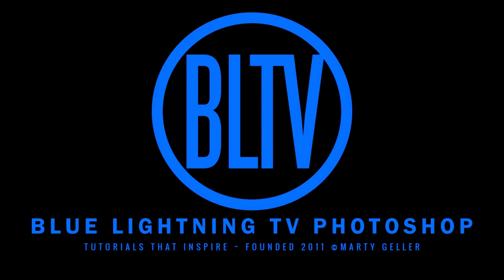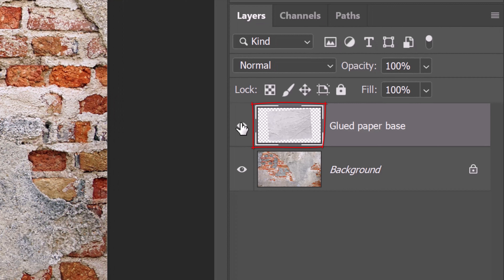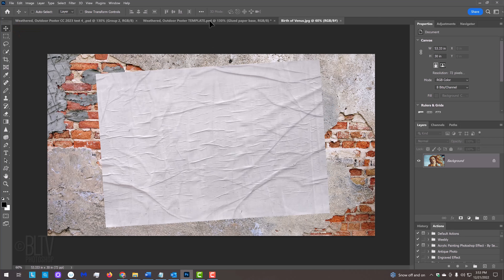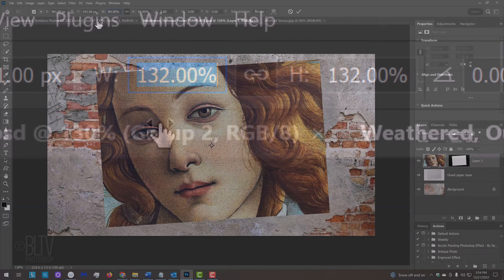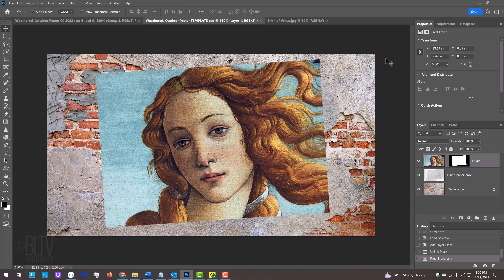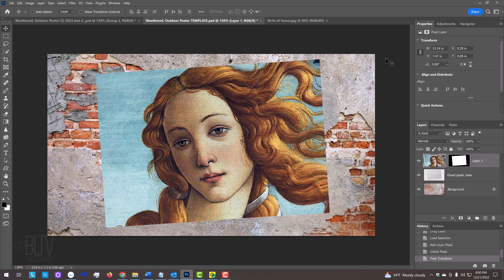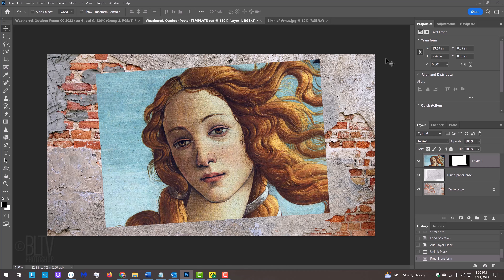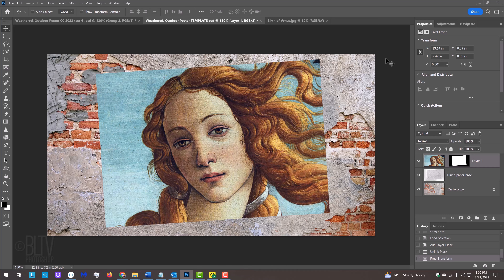Transform Your PHOTOS into Weathered, Outdoor POSTERS in Photoshop!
Photoshop CC 2023 tutorial showing how to make your photos look like weathered, outdoor posters.

ID #: 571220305 by Sergey Malov
ID #: 35915812 By Gabi Moisa